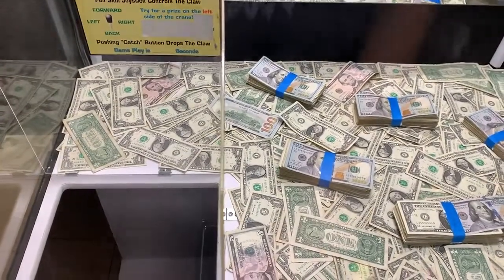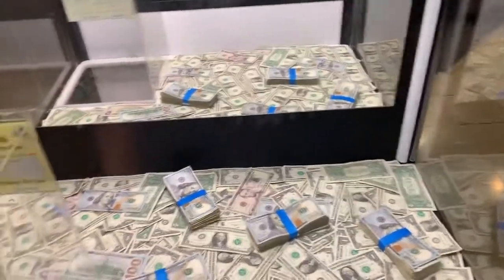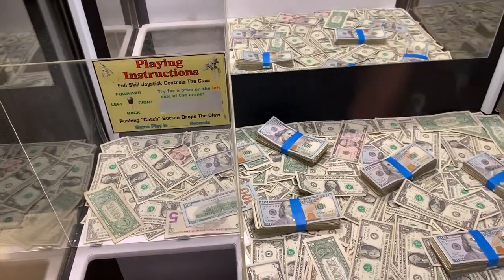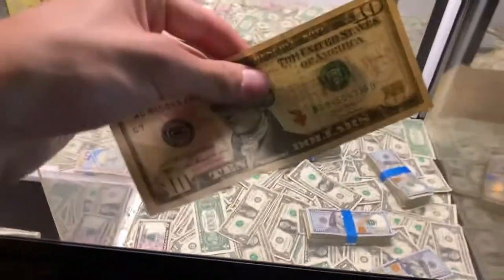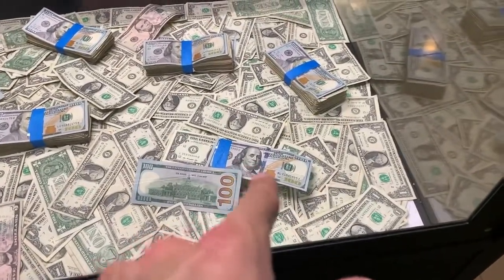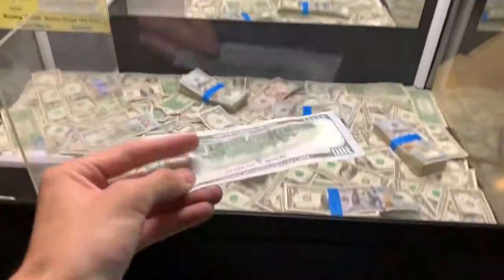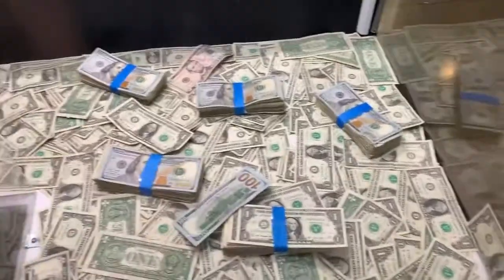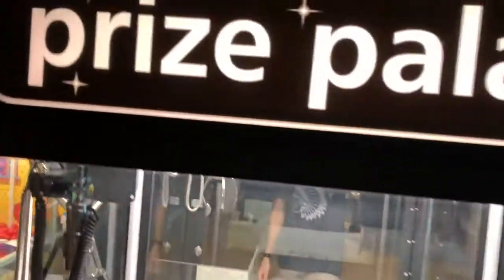HACKED the CASH CLAW MACHINE (WON REAL MONEY) | JOYSTICK 1